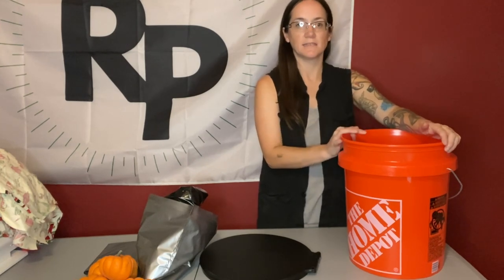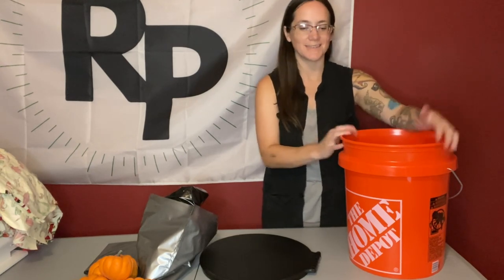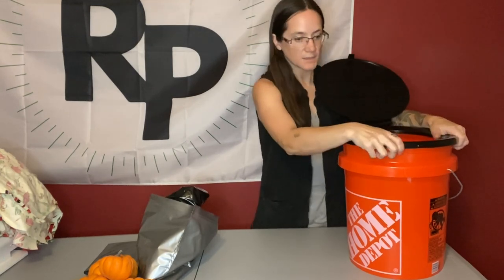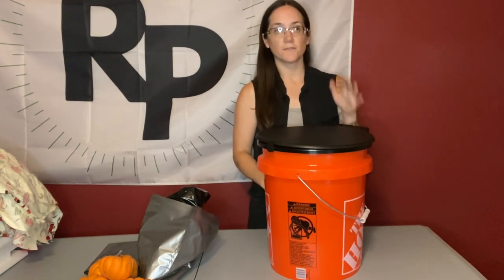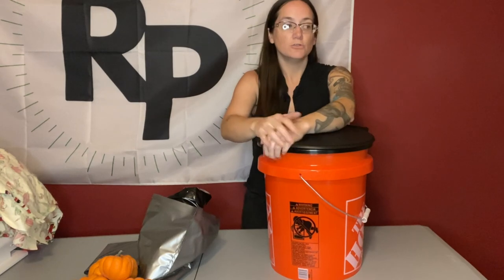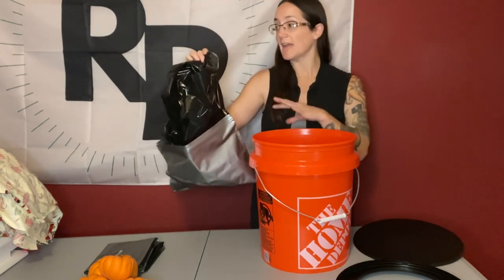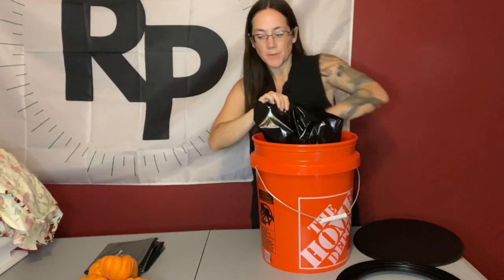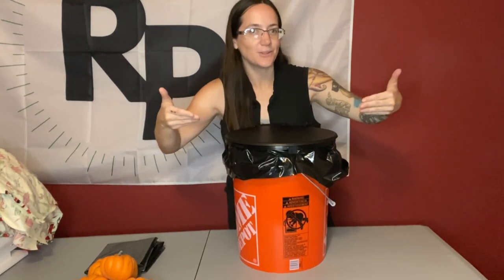DIY Emergency Toilet from 5 Gallon Bucket - Bugging In & Camping Preparedness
Today I talk about how to make a quick emergency toilet from a 5 gallon bucket.

Mail:
Morgan Rogue